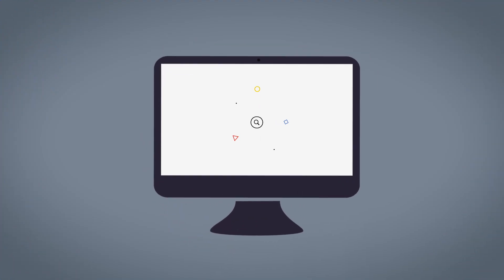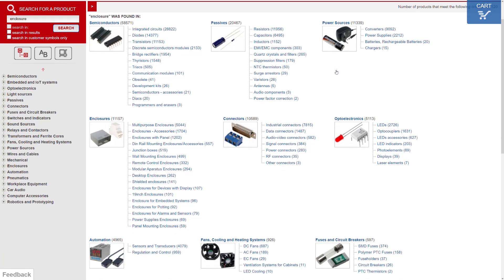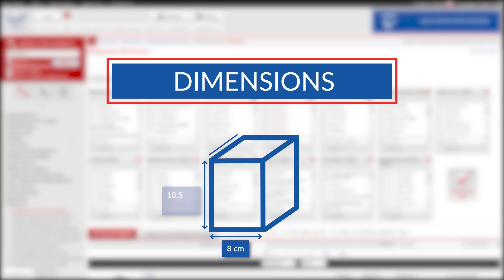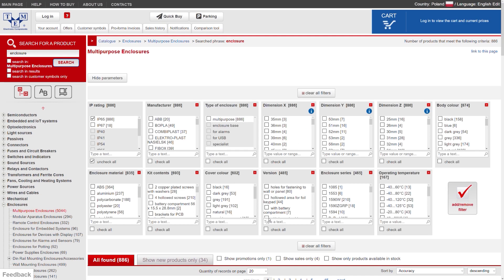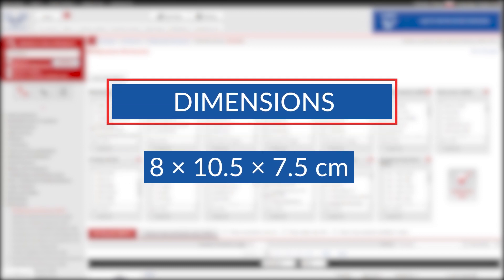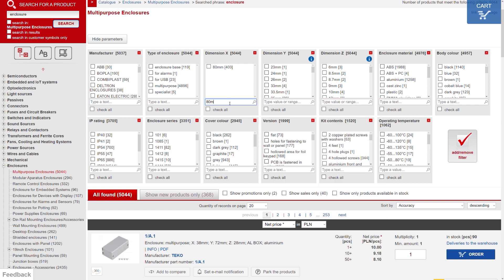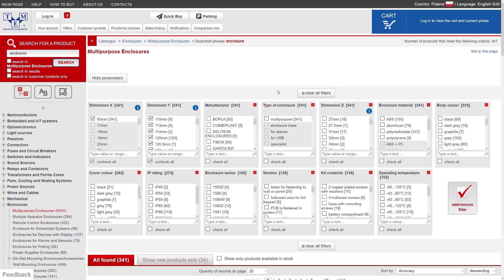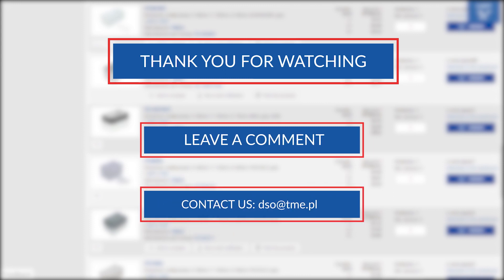tme.eu enclosure searching guidelines. How to find the right one?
How to use different parameters for choosing the right enclosure?

In this short tutorial, we are going to show you how to find the enclosure that you need in a fast and efficient way on the TME website.